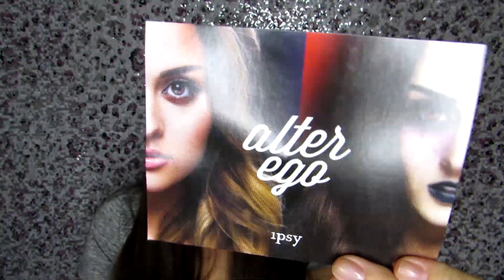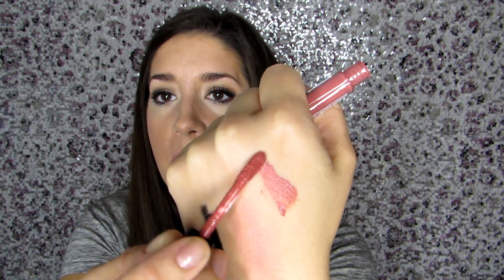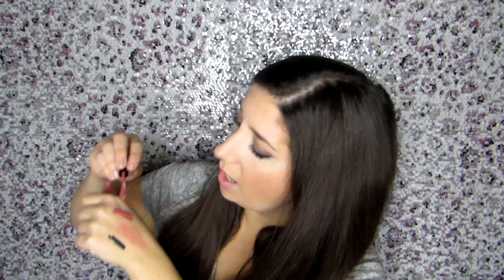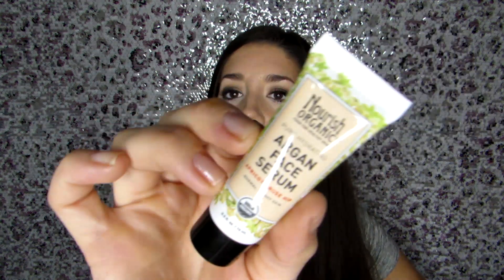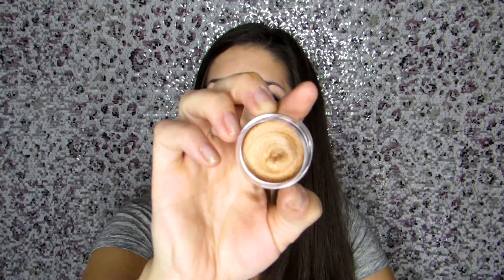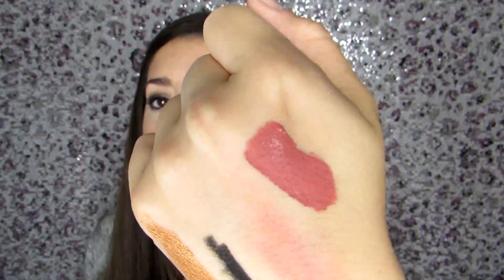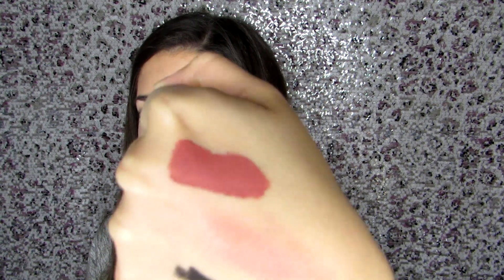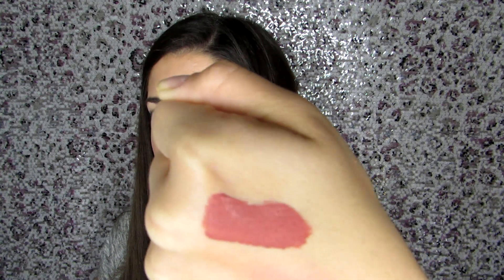Ipsy Glam Bag October 2015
Who is ready to see what came in my Ocotber ipsy bag ? It is supposed to be Ego Altering

You get 4-5 beauty products every month delivered to your door, for just $10.

What came in this months bag :

Royal & Langnickel Moda™
Standard Eyeshadow Shader Brush

MicaBeauty
ipsy EXCLUSIVE Cream Eyeshadow in Bronze

theBalm Cosmetics
Meet Matt(e) Hughes Long-Lasting Liquid Lipstick

Beauty Without Cruelty
Fragrance Free Hand and Body Lotion

Nourish Organic
Pure Hydrating Argan Face Serum
All opinions are that of my own. I pay for this out of my own pocket.